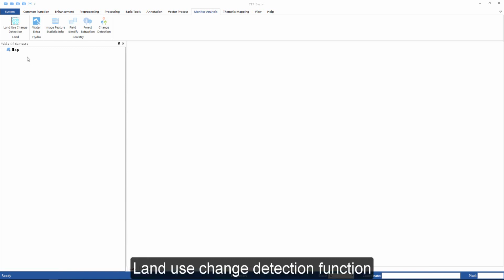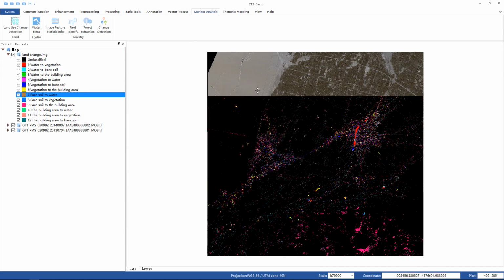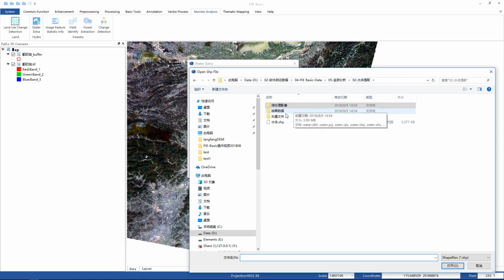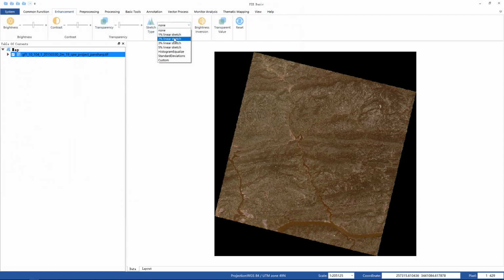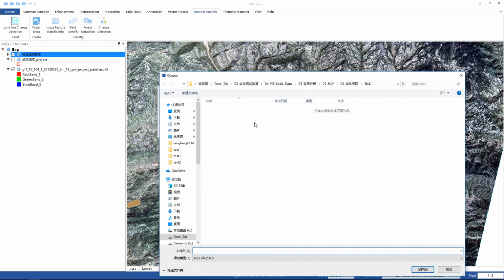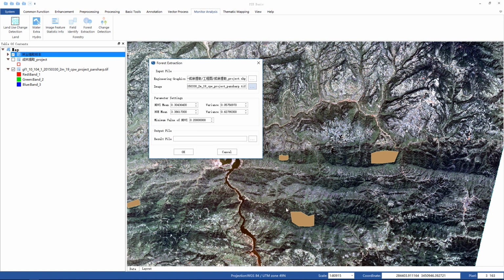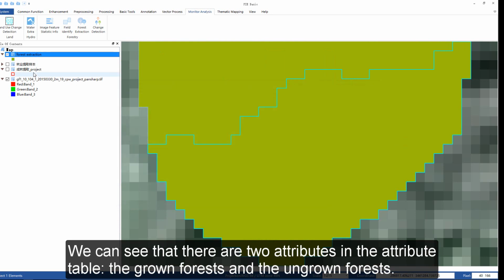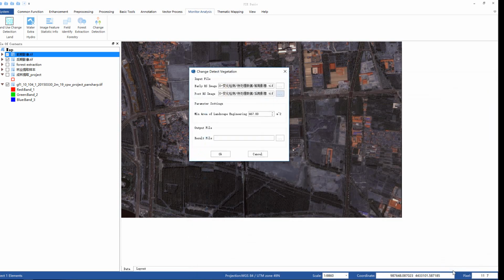PIE5.0 Basic Information Interpretation